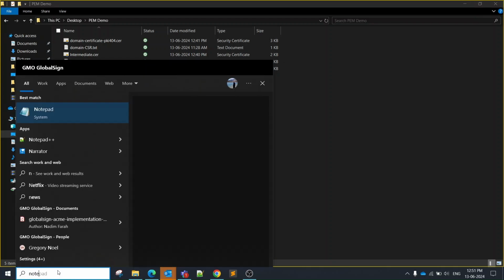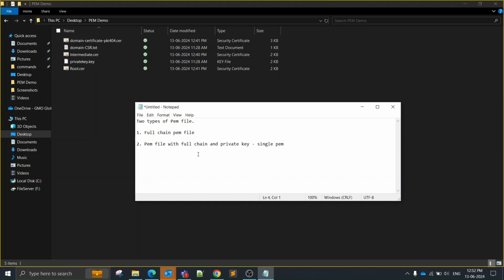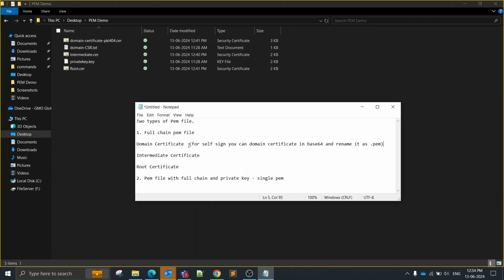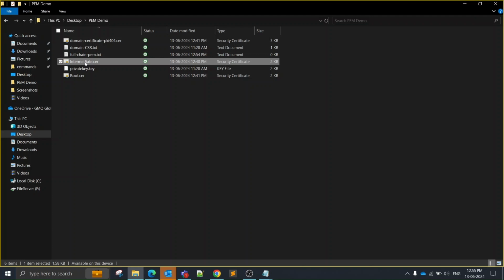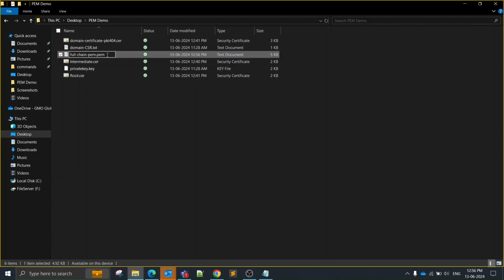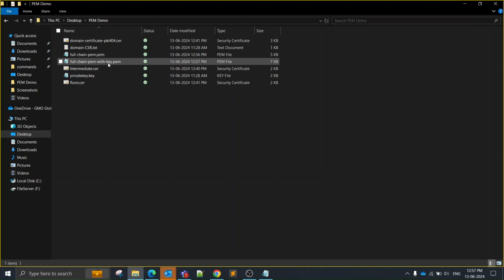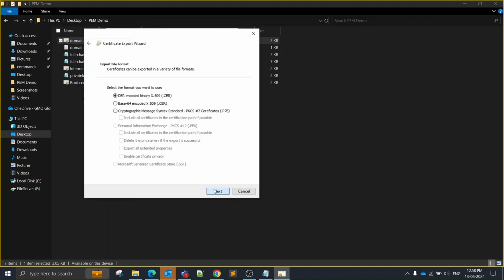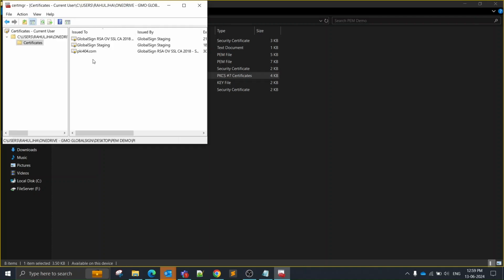How to Create PEM Files from CRT and Key: A Step-by-Step Guide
Welcome to our tutorial on creating P7B and PEM files from CRT and key files! In this video, I'll walk you through the process, ensuring you can easily convert your certificate and private key into the pem formats that you need for various applications.

Here's what we'll cover:

Introduction to Certificate Formats: Understanding CRT, PEM, and P7B files.
Step-by-Step Conversion: Detailed instructions on converting your CRT and key files to PEM file.

How to create pem file from crt and key.
How to create p7b from crt file.
How to create pkcs7 file from crt file.
How to create single pem file on windows.

By the end of this tutorial, you'll be able to:

Convert a CRT and key file to a single PEM file and single pem with key file.
Create a P7B file from your existing certificates.